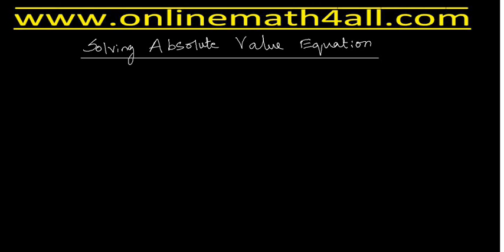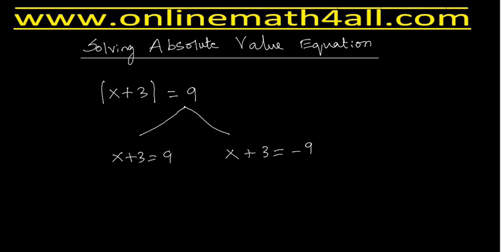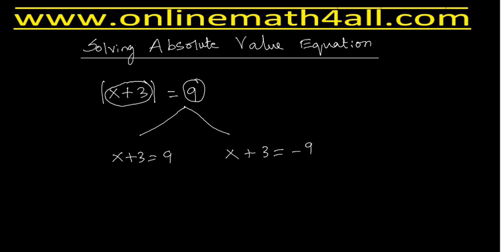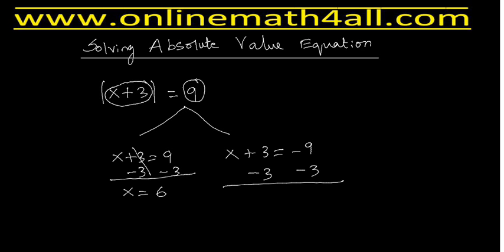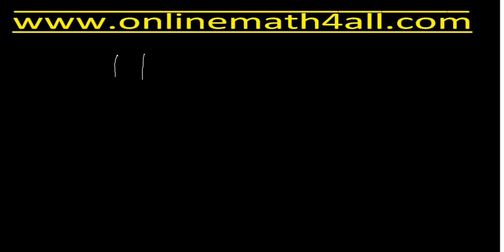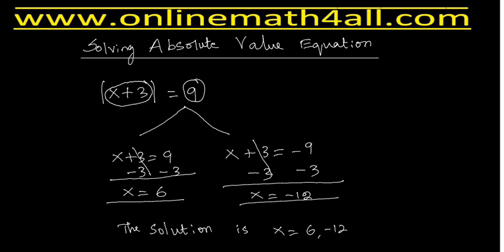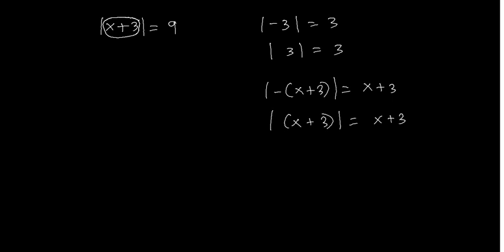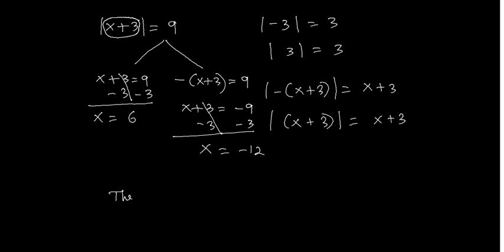Solving Absolute value equation